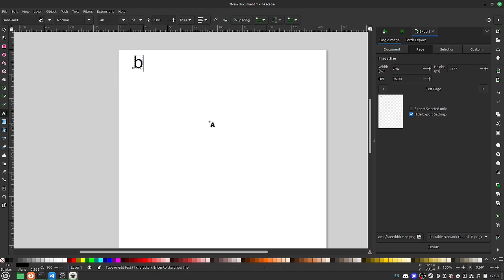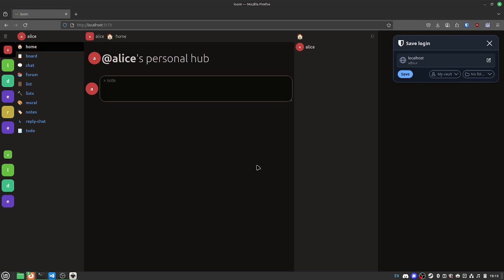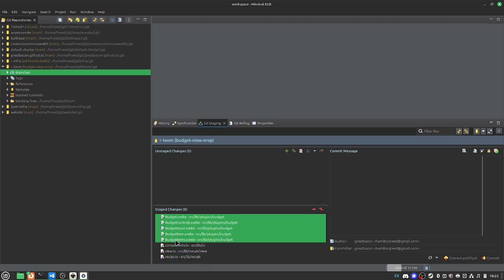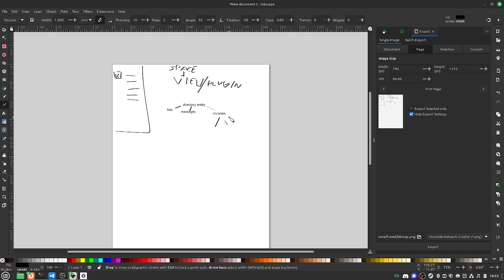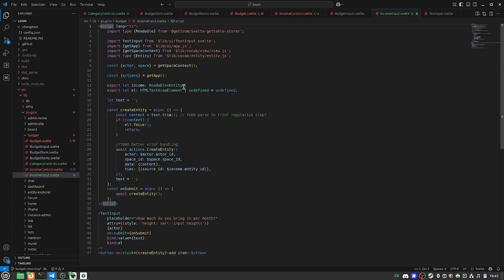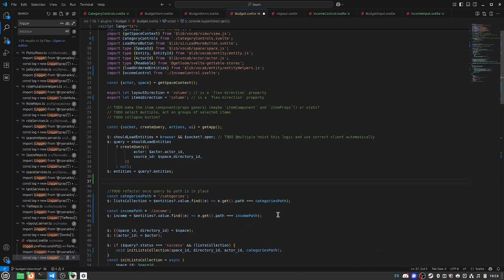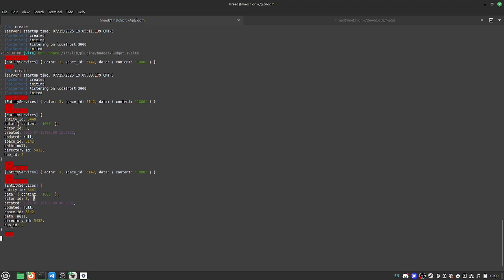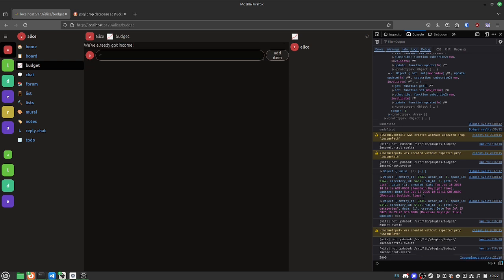LOOM Live #1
Come watch over Hamilton's shoulder as he begins live coding a new view for managing personal budgets in Loom, the programmable social platform.

Go through a light weight design sesh, relearn View architecture alongside the programmer, and watch him debug an issue caused by forgetting how the system works.